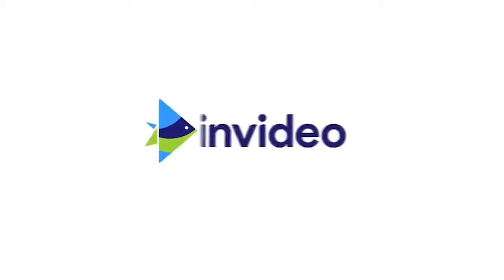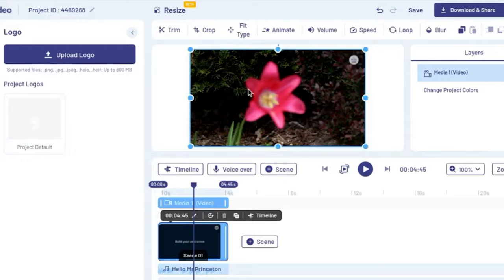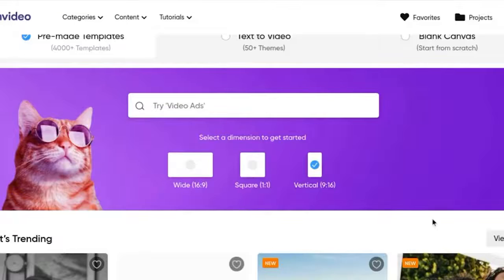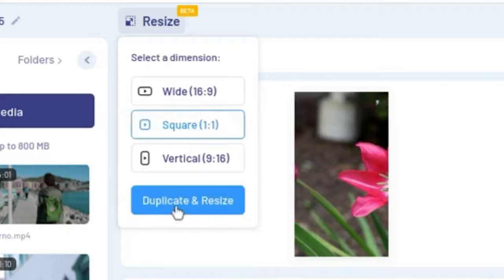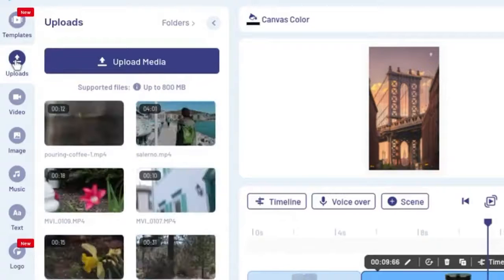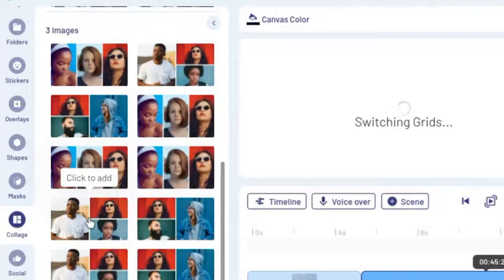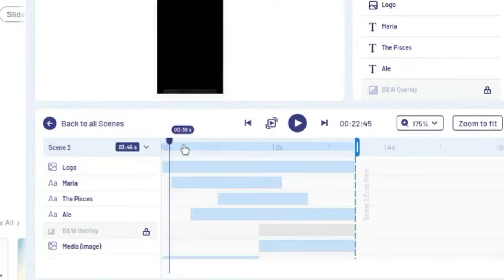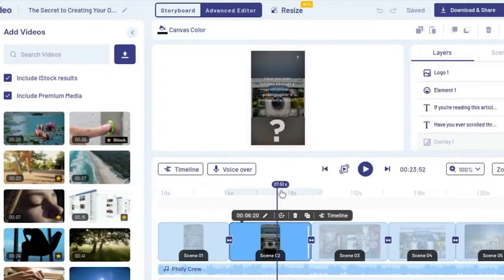Best Online Video Editor 2021 InVideo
Invideo
Bisa Beli Disini